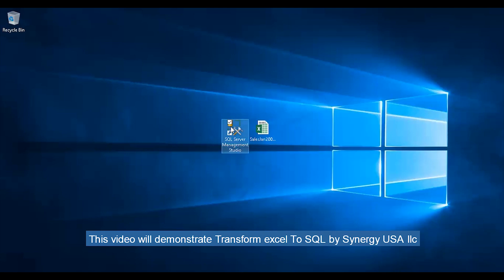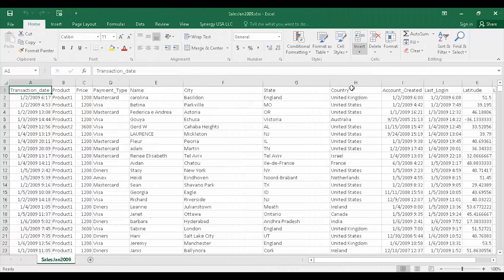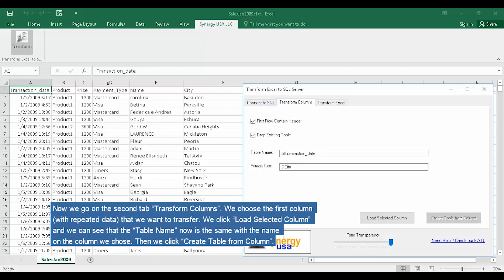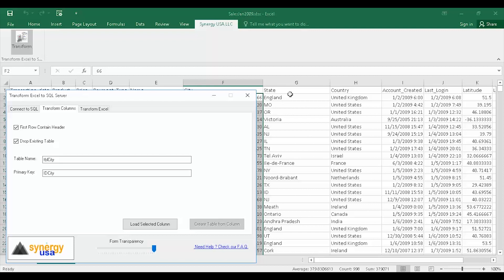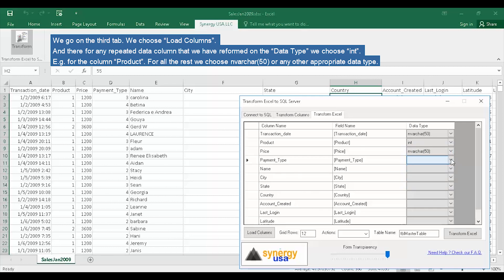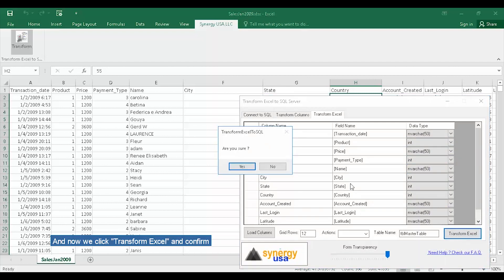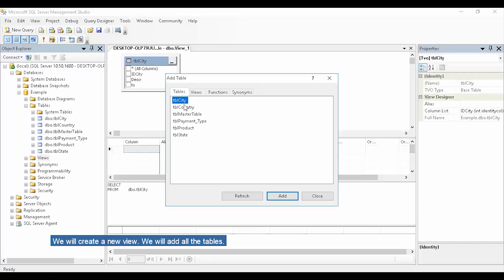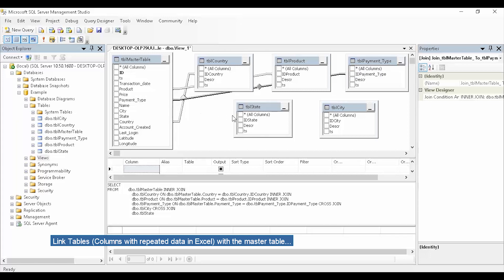Transform and Normalize Excel data to SQL Server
Migrate and transform/normalize your Excel data to SQL Server.
Don't waste time manually creating data relationships.

The problem:
You have an Excel that you want to import to your database and the data in your Excel form are not normalised. The Excel sheet may contain names of cities, countries, products etc. which are repeated. To import the data into your data base you have to manually restructure the data to a relational database in order to reduce data redundancy and improve data integrity. (Do you know that Excel can hold up to 50 millions rows? Visit our web site for more).

The solution:
We created an application called ‘Transform Excel to SQL’. Transform Excel to SQL takes the data from the columns of the Excel sheet, normalises them and creates SQL Server tables out of them. The end result is a structured and normalised SQL Database. You save time using this software instead of writing custom code.

Who needs this application:
Bridge data between departments and different modules of an existing software.

Managers can use this app to transform raw data to meaningful reports using reports designers like SQL Server or MsAccess or Sharepoint.

Marketing department can grab data from a web page, paste to an Excel sheet and load to a database for further process.

Developers can use this Add-In to migrate data from any legacy software.